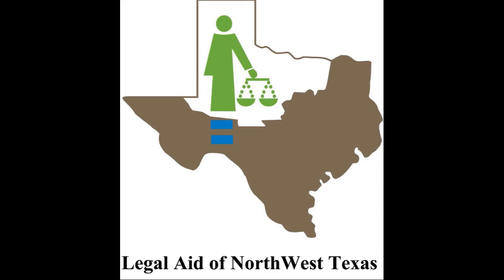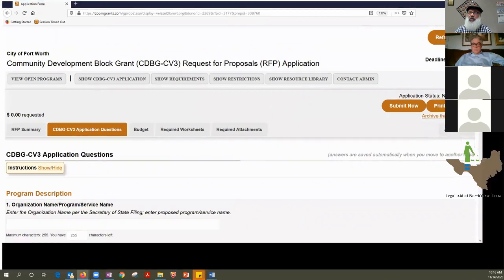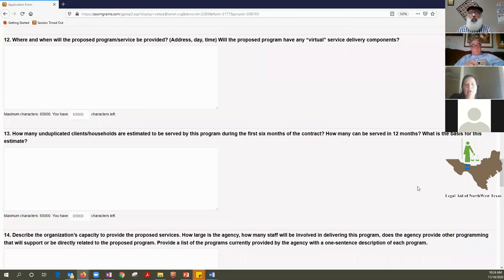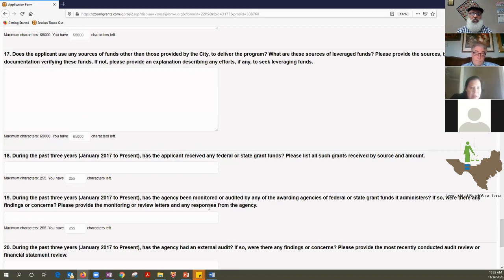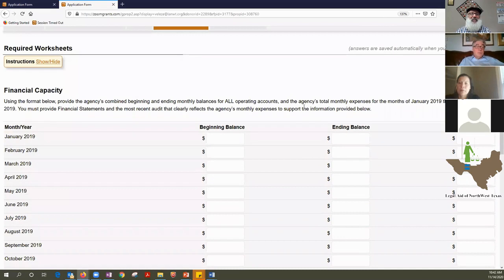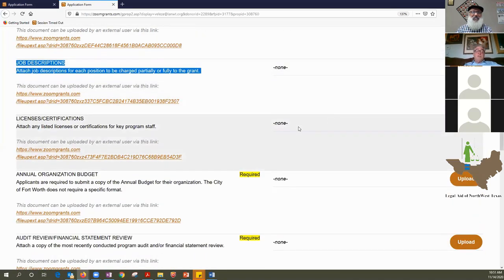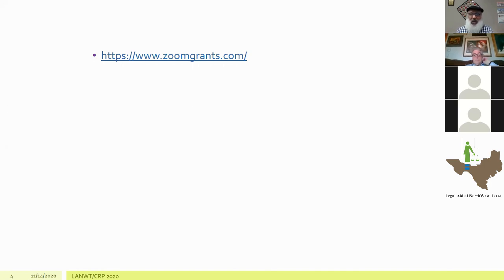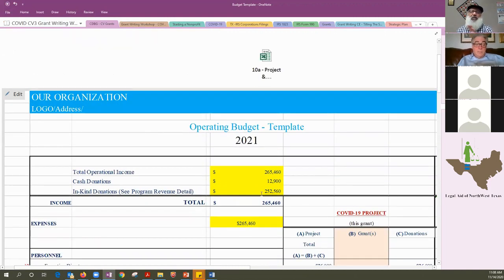Writing a CDBG/Federal Grant Workshop (Supplement)